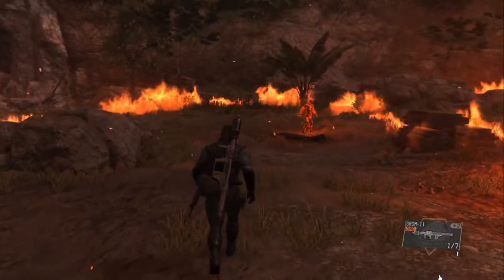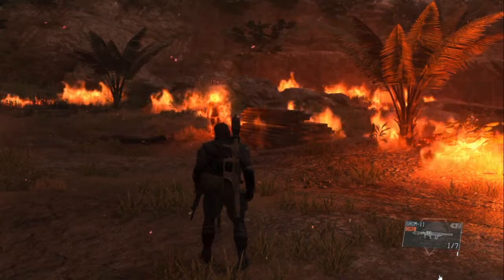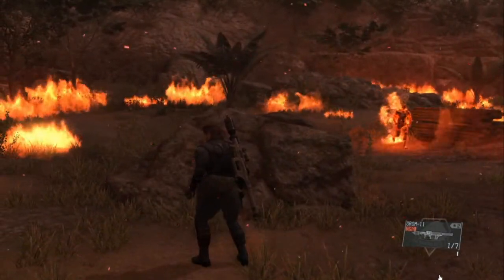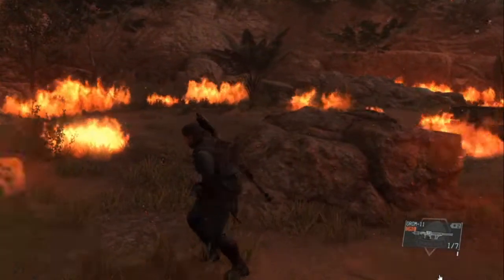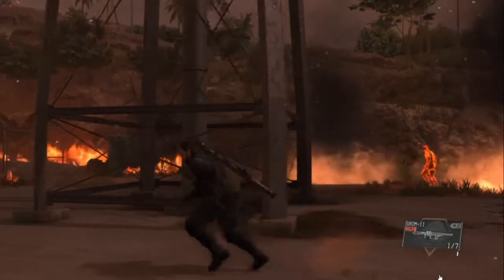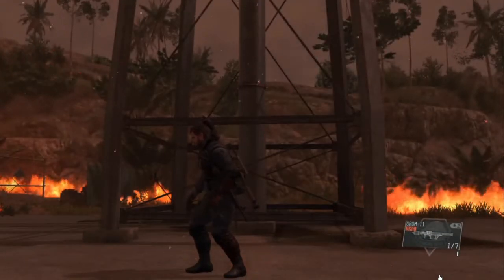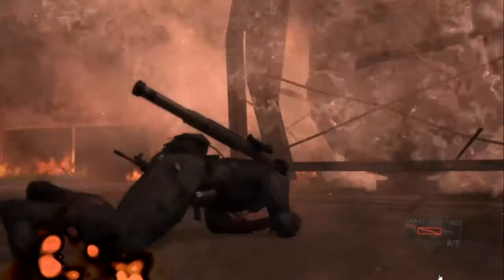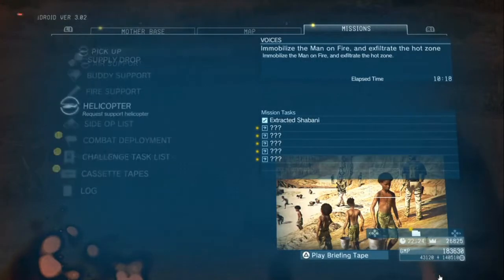how to beat man on fire MGSV Phantom Pain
how to beat man on fire in under 3 minutes!!! MGSV phantom pain